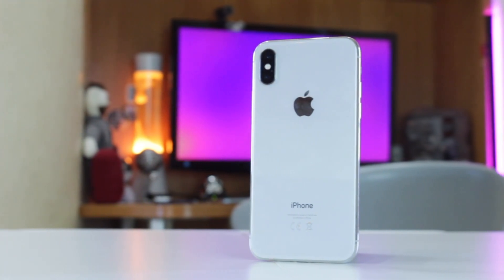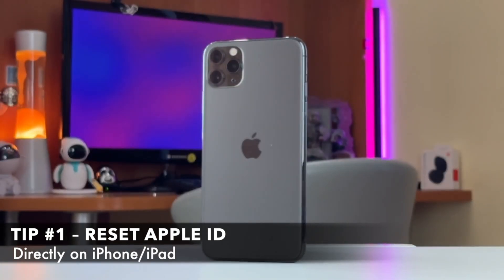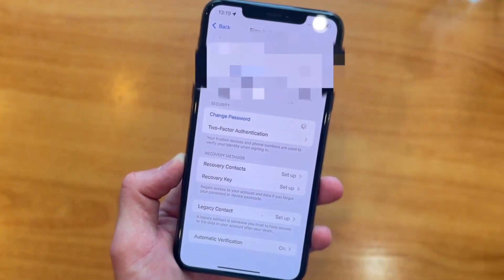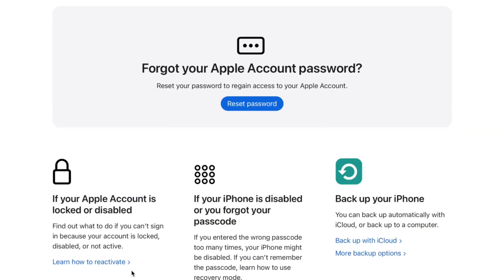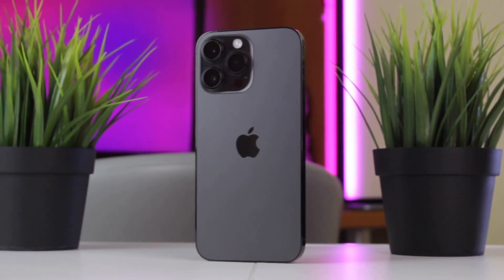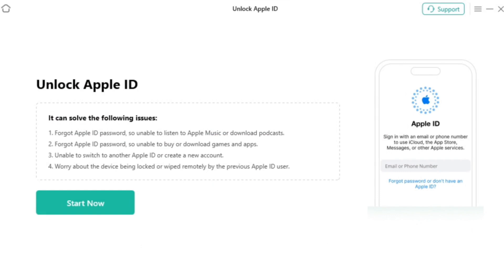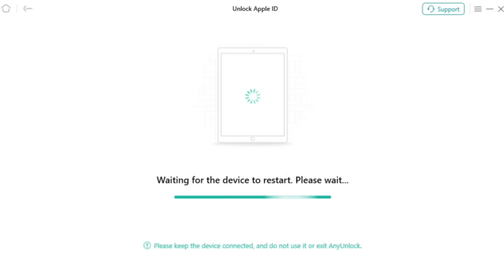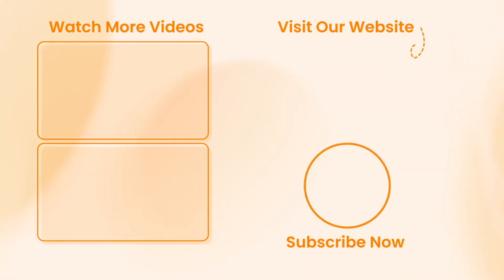Lost Access to My Apple ID? How Do I Reset Apple ID Password 2025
Forgot your Apple ID password on your old spare iPhone? Bought a used iPhone or iPad logged into someone else's Apple ID?

Forgot your Apple ID password? This video shows you how to reset apple id password, especially if you've i forgot my apple id password. Watch to learn how to change apple id password on iphone and easily recover access to your account using these simple steps.
00:00 Intro
00:27 Reset directly on iPhone/iPad
00:52 Contact Apple Support
01:28 Reset Apple ID without Any Password
Reading More:
How to Bypass Screen Time Passcode on iPad without Apple ID | No System Restore or Lost Data: